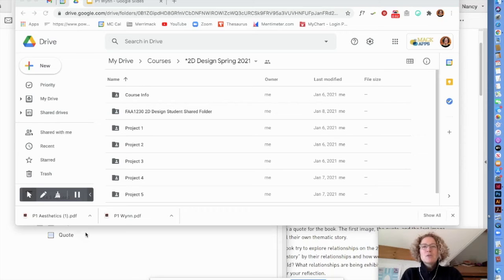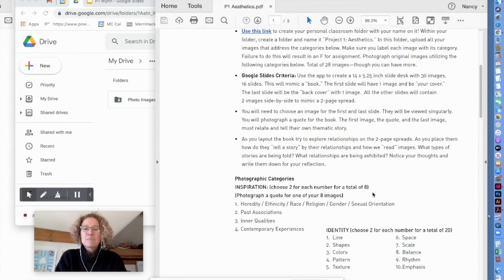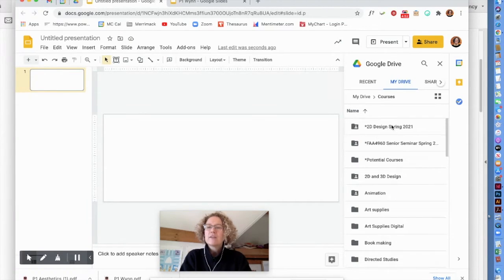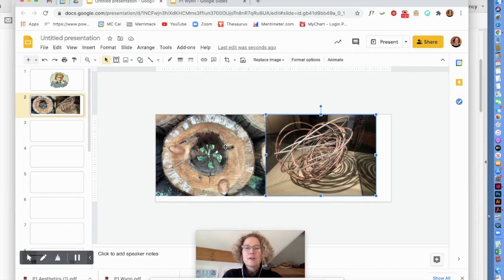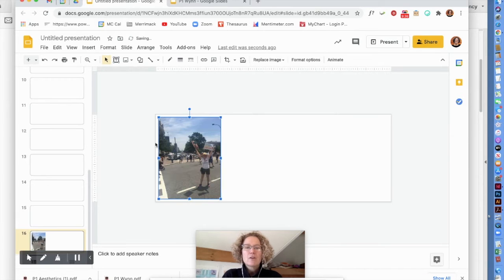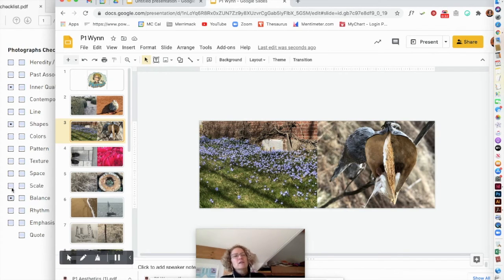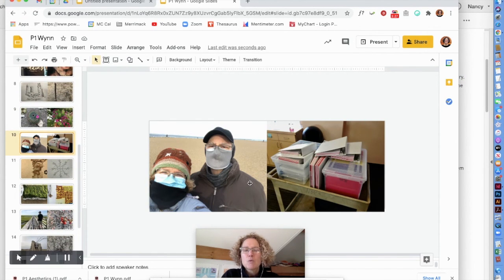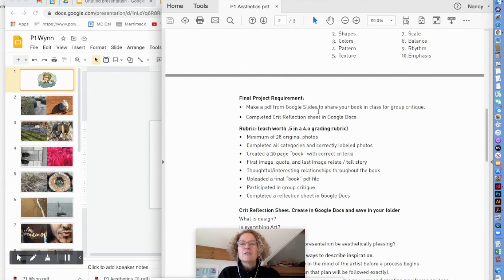Creating your Google book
Use this video for helping to better understand how to create your Google book for Project 1